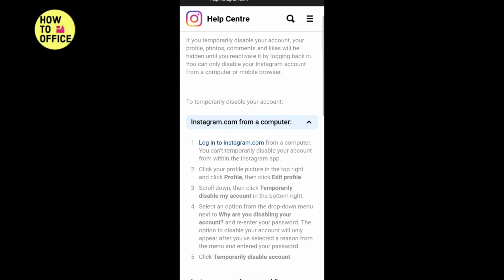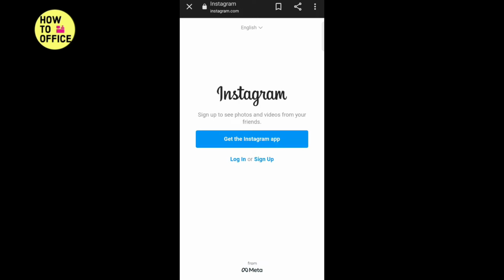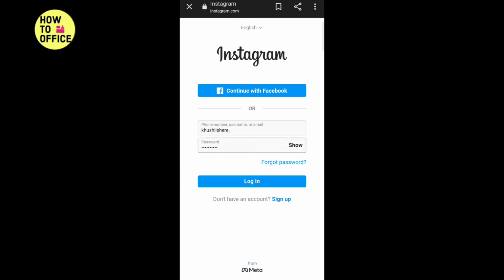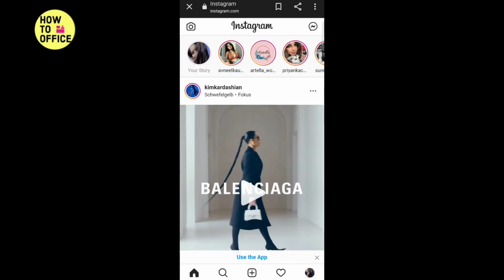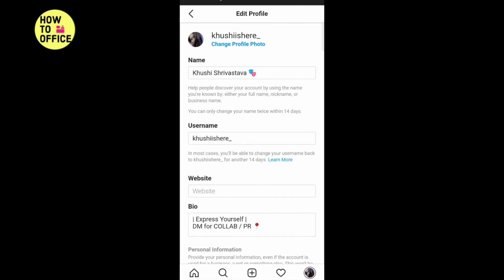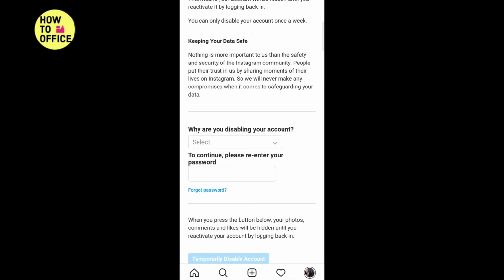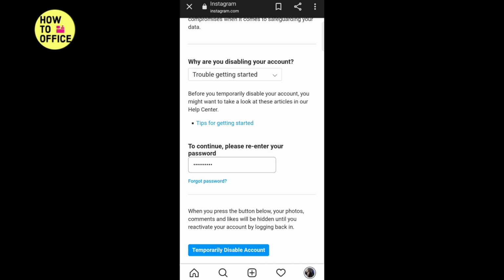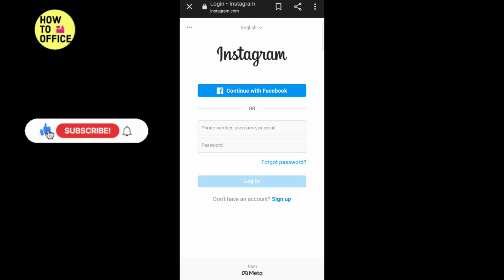How to temporarily Disable or deactivate Instagram Account | Instagram Tutorial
In this video you will learn how to temporarily disable or deactivate instagram account